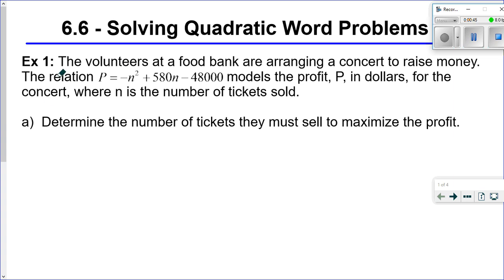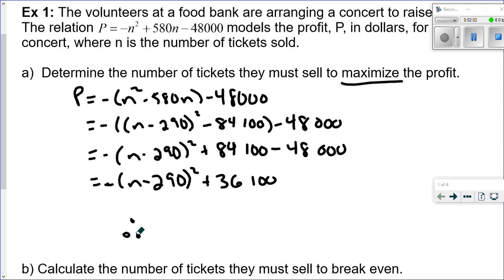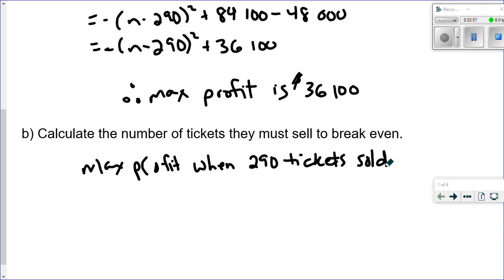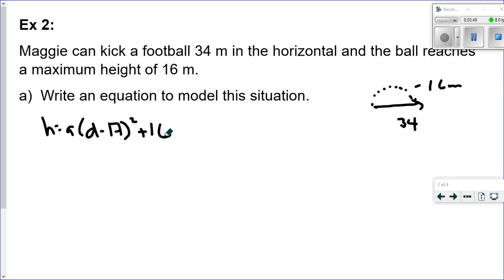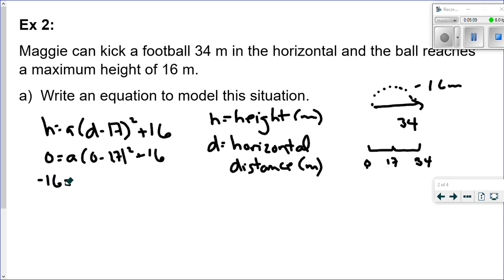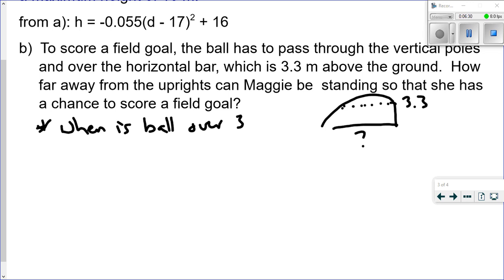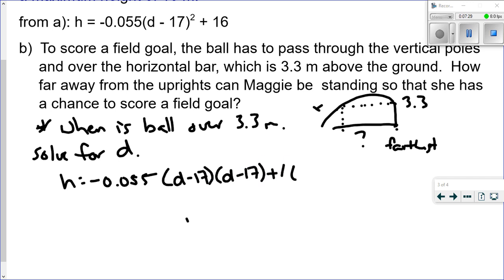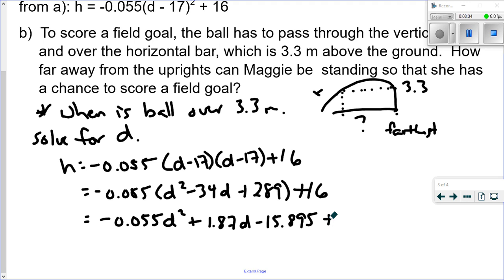2D 6.7 Solving Problems